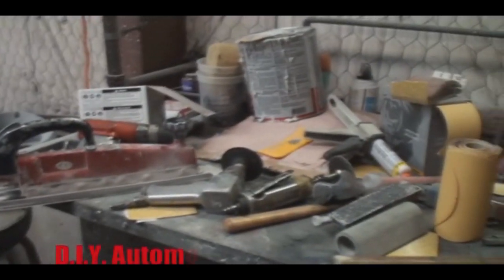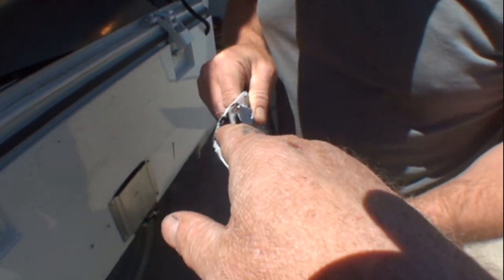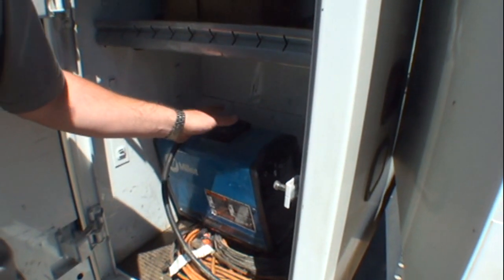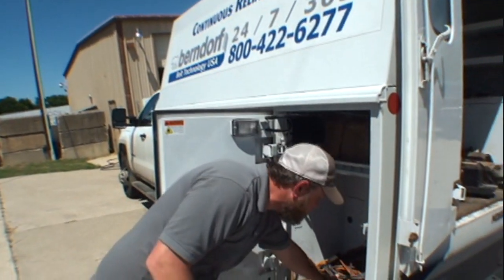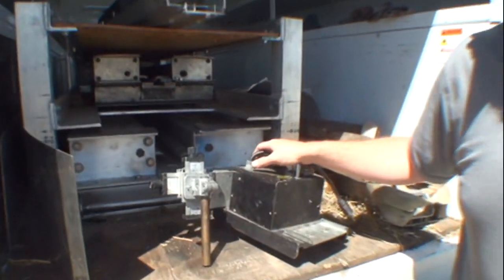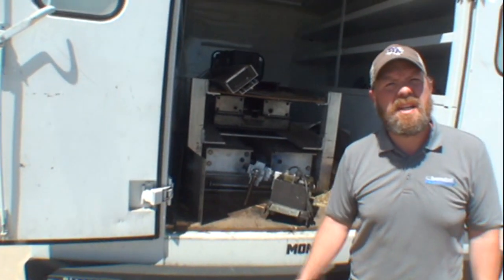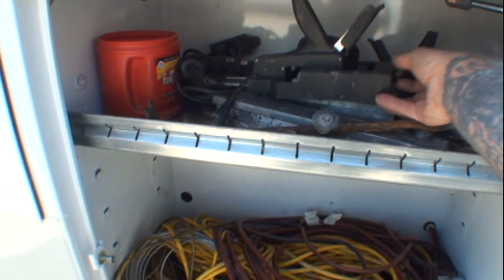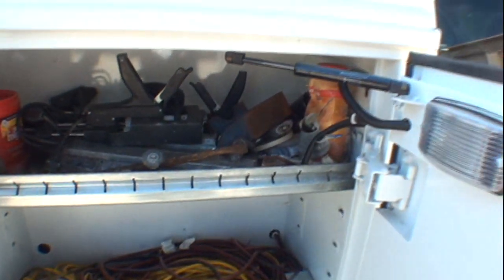Learn How To Weld For $ MONEY $ - Do It Yourself WELDING Tips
We get a visitor over at DIY AUTO SCHOOL that tells us how simple it is to make money welding. All it takes is some courage and will to say yes and you could be on the road to success!